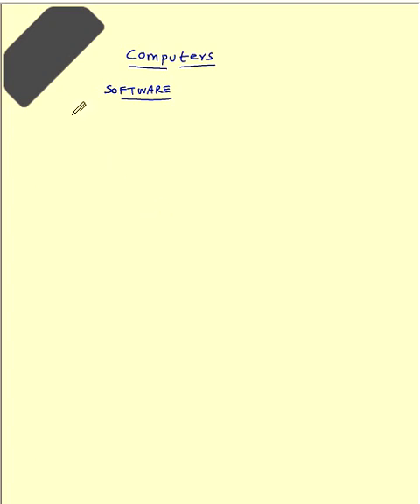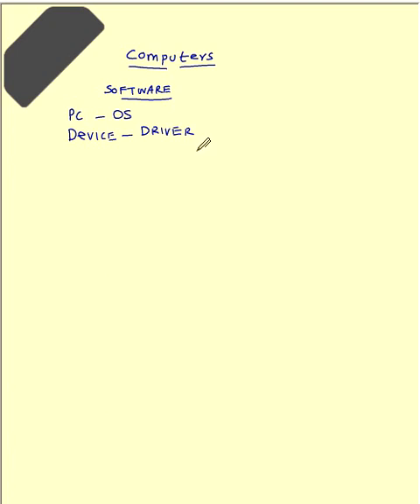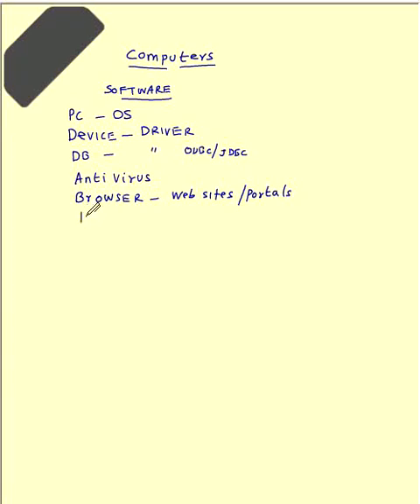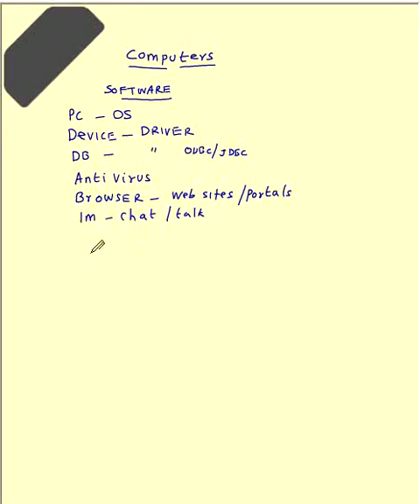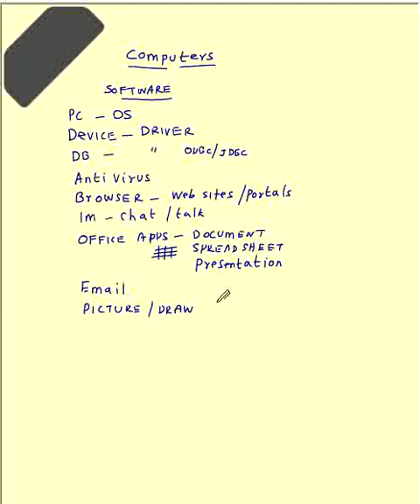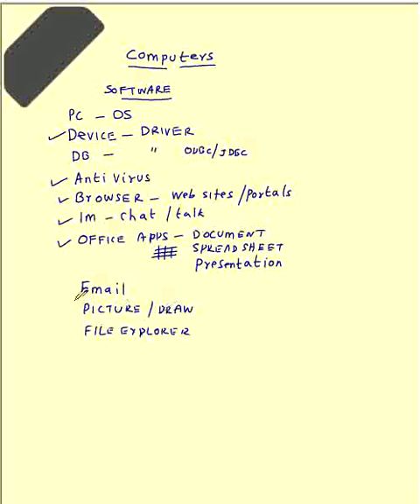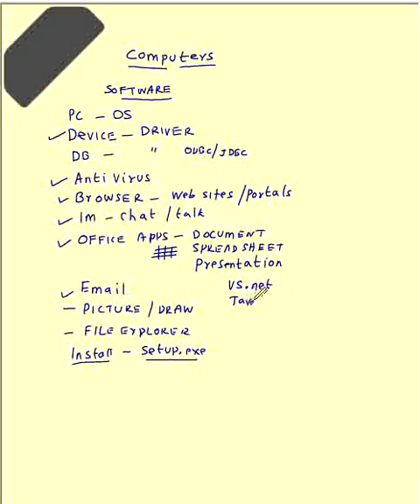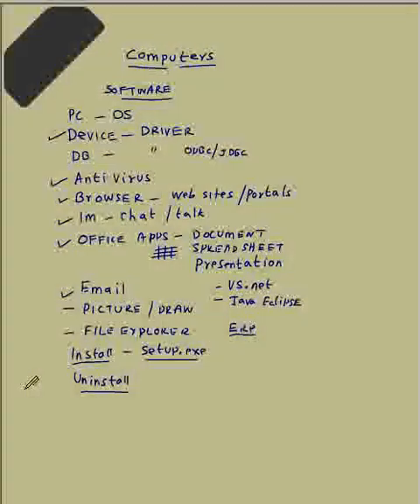Very Basics of Software Part 6 Softwares used in daily life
The set of software that run in your computer that you use on a daily basis